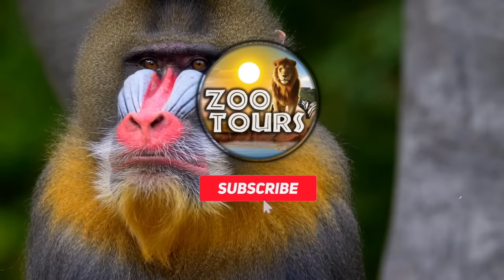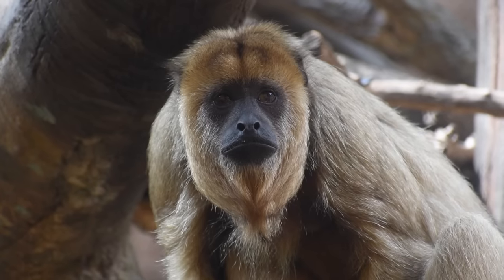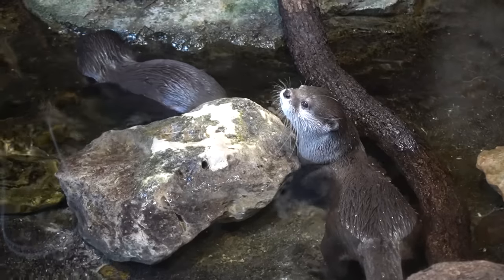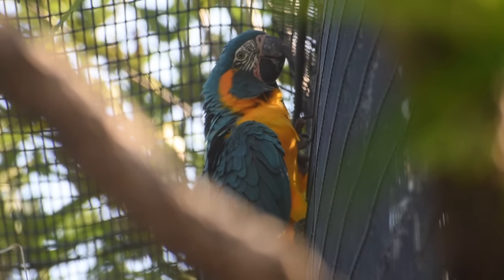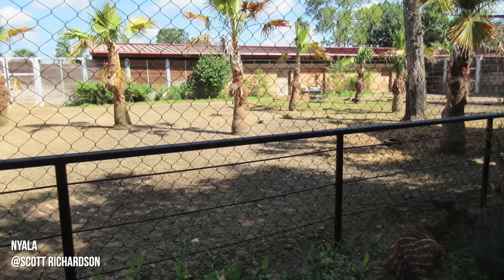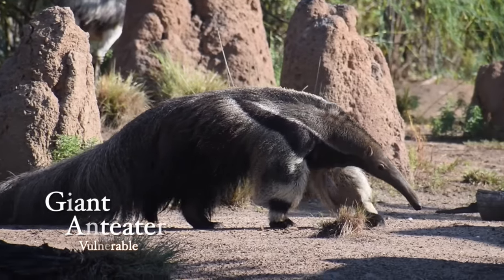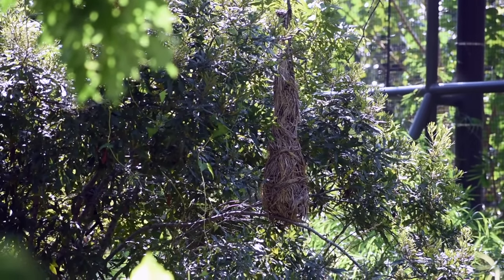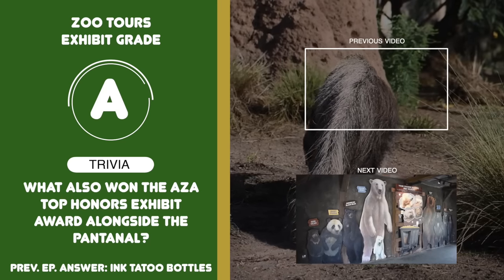Zoo Tours: South America's Pantanal | Houston Zoo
EPISODE 146

The Pantanal Exhibit at the Houston Zoo offers visitors a captivating immersion into the vibrant ecosystem of the Pantanal wetlands in South America. This expansive exhibit showcases a diverse array of wildlife and vegetation native to the Pantanal region, providing an educational and immersive experience for all ages. Visitors can marvel at the majestic jaguars, brightly colored macaws, giant anteaters, and other fascinating animals that call this unique habitat home. The exhibit also offers interactive elements, such as informative signage and engaging presentations, that highlight the importance of conservation efforts in protecting the Pantanal and its inhabitants. Whether you're a nature enthusiast, animal lover, or simply curious about this remarkable region, the Pantanal Exhibit at the Houston Zoo is an absolute must-visit destination.

Full Species List:

1. Black-and-Gold Howler Monkey, Golden Lion Tamarin, Red-rumped Agouti
2. Green Anaconda
3. Giant Otter
4. White-spotted River Stingray, Plecostomus, Orange-spotted River Ray, Cachama, Spotted Metynnis, Yellow-spotted River Turtle, Dorado
5. Blue Poison Dart Frog, Bumblebee Poison Dart Frog, Anthony's Poison Dart Frog
6. Emerald Tree Boa, Smokey Jungle Frog (OFF EXHIBIT)
7. Blue-billed Curassow, Blue-throated Macaw
8. Jaguar
9. Capybara
10. Coroscoba Swan, Capybara, Crested Screamer, Greater Rhea, Baird's Tapir, Giant Anteater
11. Giant Wood Rail, Guira Cuckoo, Puna Ibis, Red-capped Cardinal, Wattled Jacana, Silver-beaked Tanager, Sunbittern, Yellow-rumped Cacique, South American Comb Duck, Blue Grey Tanager, Black-necked Stilt, Roseate Spoonbill, Blue-billed Duck
12. Brazilian Teal, Wood Stork, Southern Lapwing, Wattled Curassow, White-faced Whistling Duck, Green Oropendola, Red Shoveler, Black-faced Ibis, Blue-crowned Mot-mot, Golden Conure, Andean Cock-of-the-Rock